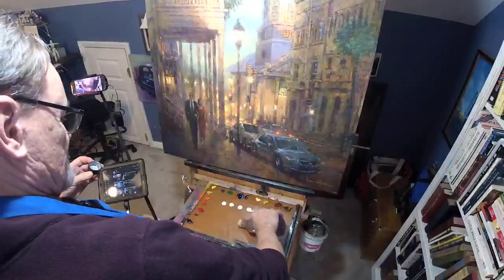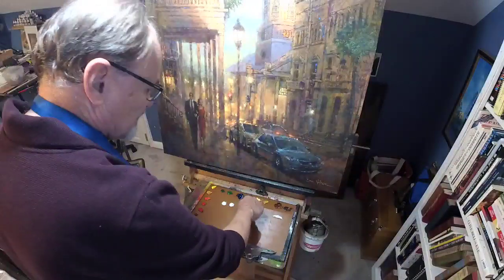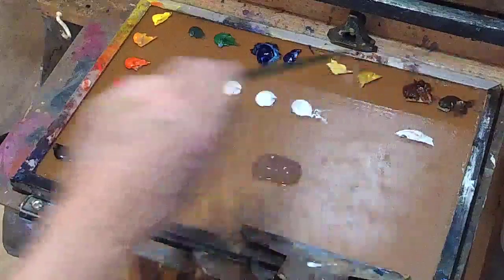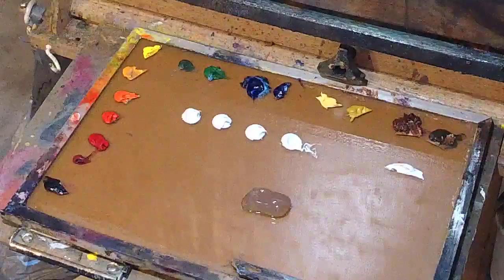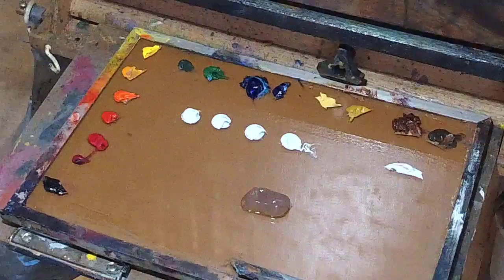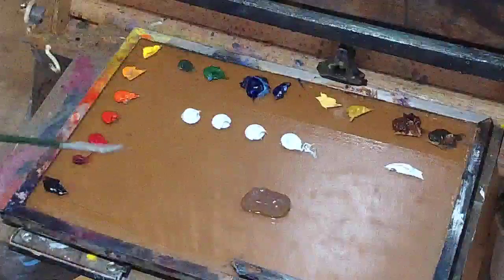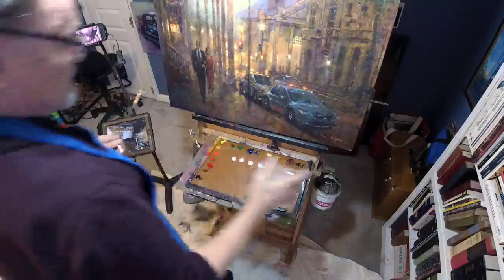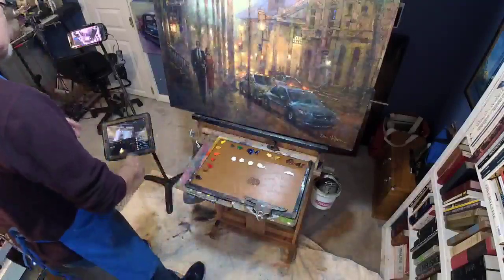DAA 804, Take 2- A Brief Tour of My Oil Palette